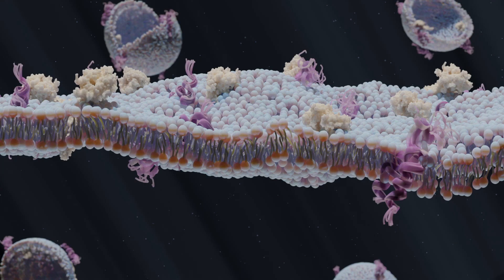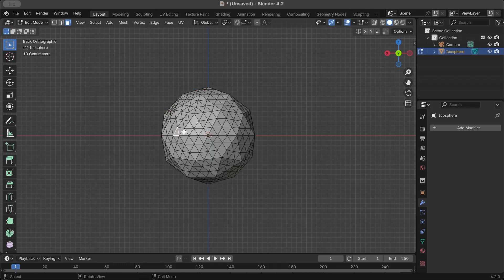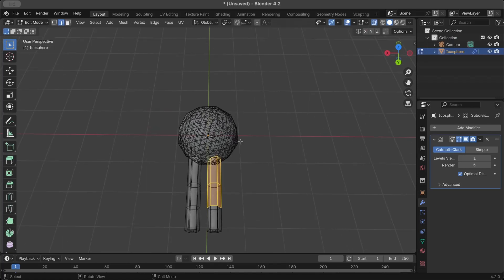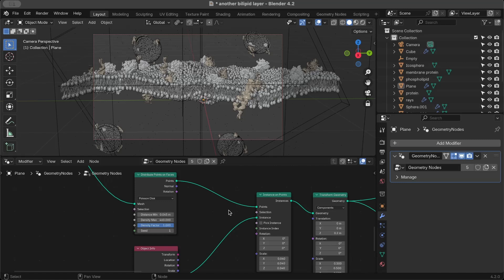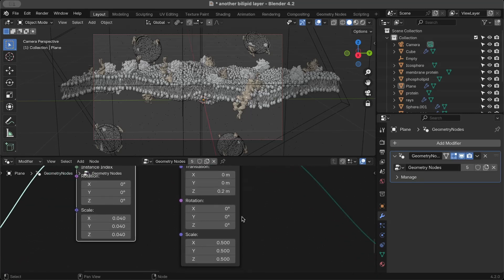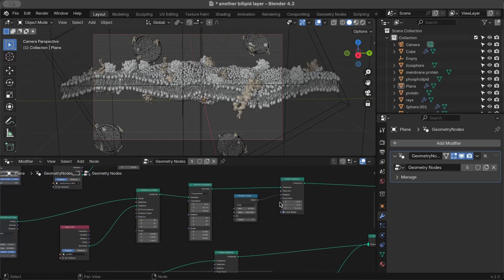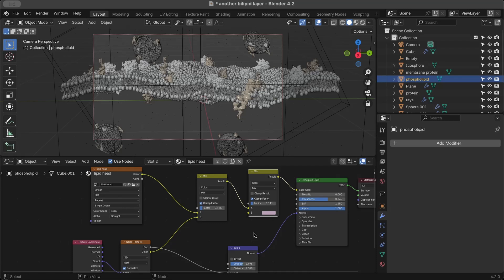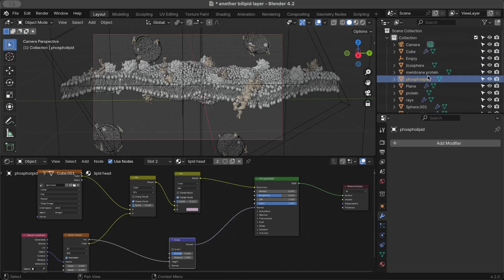Lipid Bilayer | Scientific Illustration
Hey guys, this is a quick video on how I made this lipid bilayer in Blender. This was actually requested by JimmyRugby, here on Youtube, so thank you for the idea. Initially, I made this in this in an older version of Blender but this is a more updated version of the project. To create the Lipid Bilayer, I used geometry Nodes. It's a very simple and basic set up, very easy and simple to understand even for beginners. For the membrane proteins, I initially imported the structures directed from the PDB database. Now, however, i would just use Molecular Nodes, it makes the job so much easier. If you haven't installed it yet I recommend you do. It simplifies molecular and scientific visualization in Blender.

CHAPTERS
00:00 - 01:32  Intro
01:33 - 06:04  Making the Phospholipid
06:05 - 11:14  Lipid Bilayer (Geometry Nodes)
11:15 - 15:44  Materials